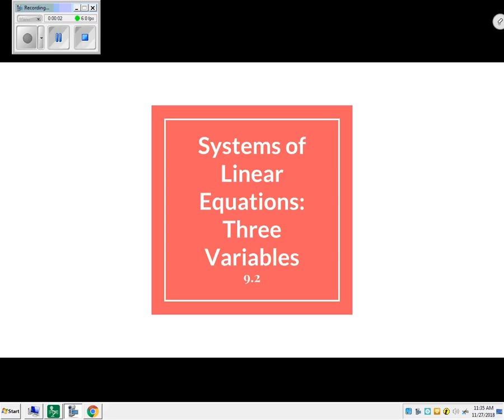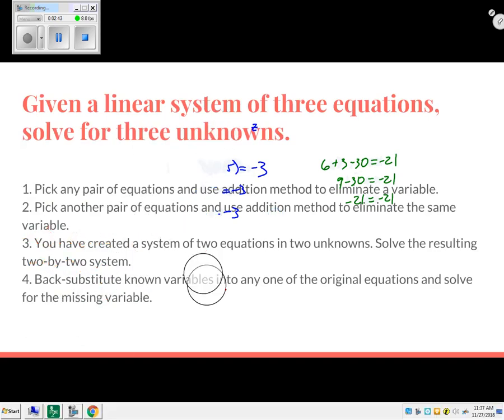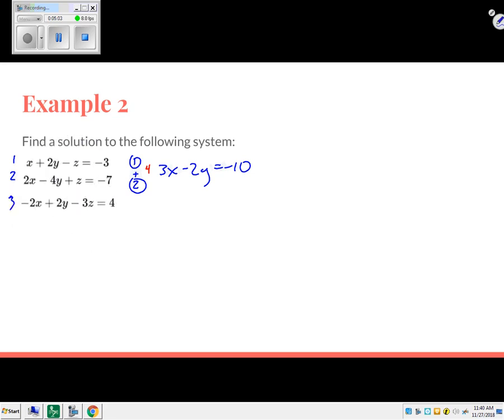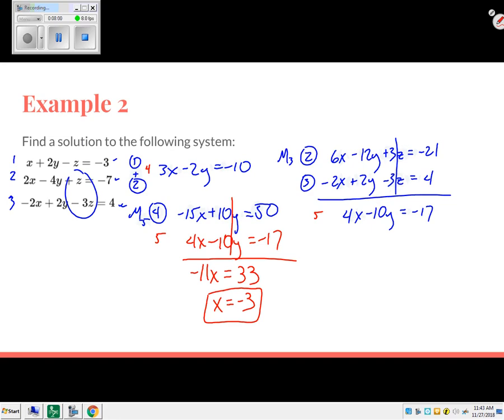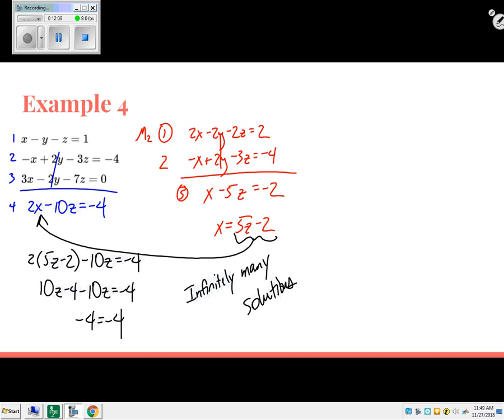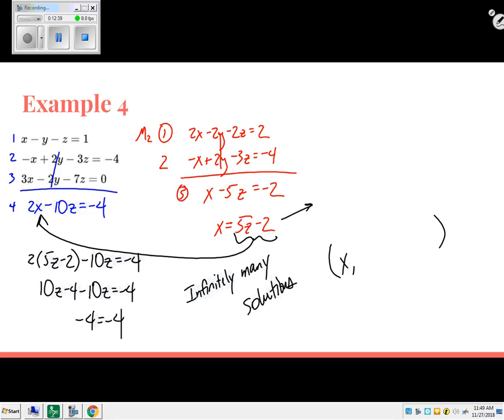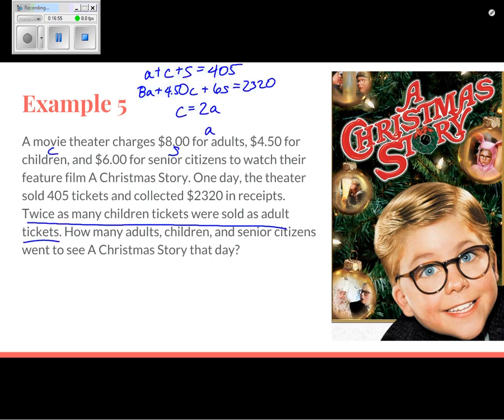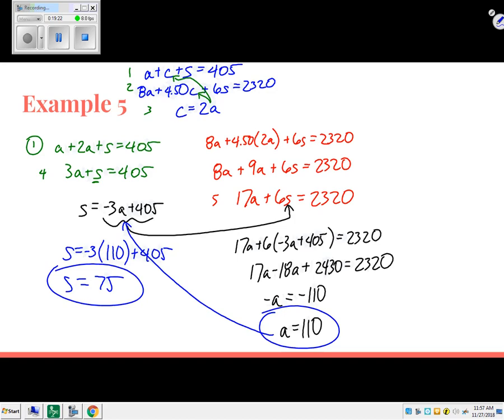Systems of 3 Equations